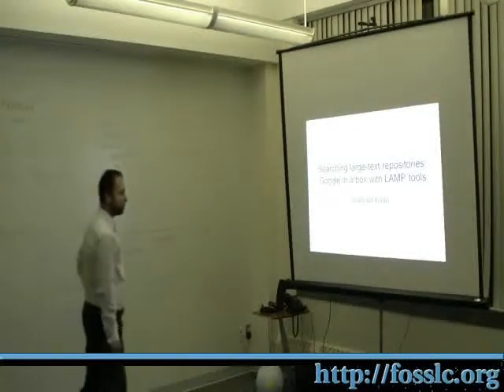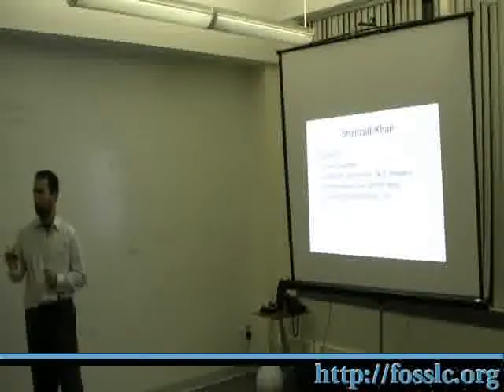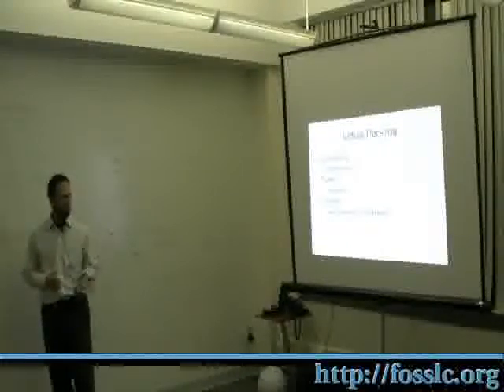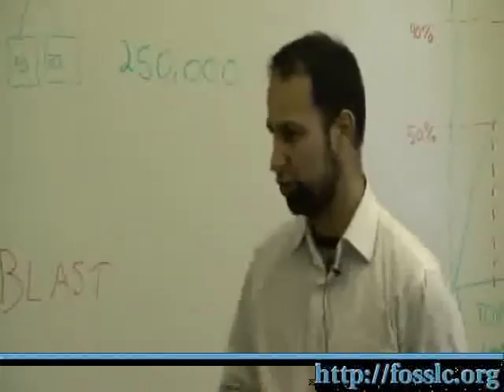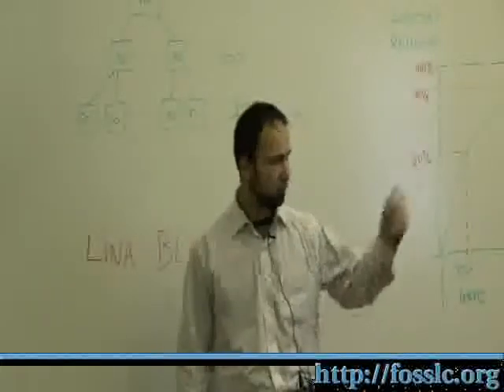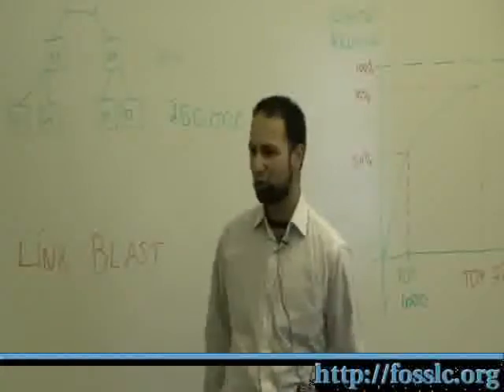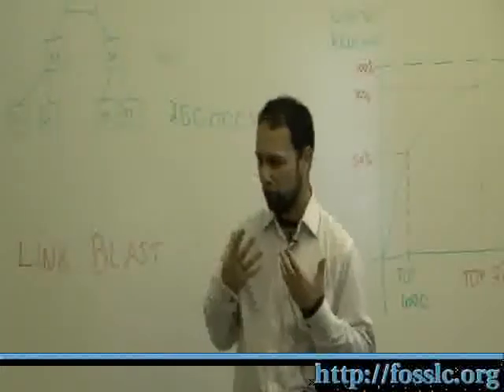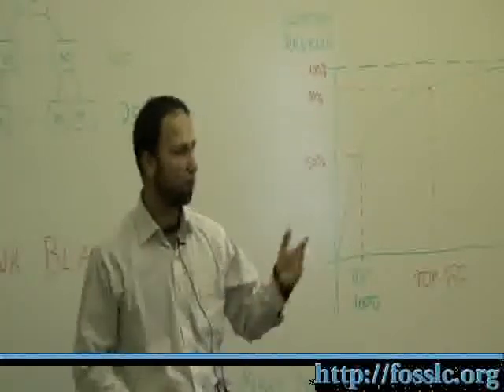Scalable techniques for large-text repositories: Google in a box with LAMP tools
The Free and Open Source Learning Centre is a volunteer run non-profit organization. It provides skills development and outreach for open source communities. for more.

Dr. Shahzad Khan is a senior researcher working at DISTIL Interactive, Ottawa, Canada. Shahzad studied computational linguistics at Cambridge University (UK) and has extensive experience in artificial intelligence, computational linguistics, web technologies and analytics modelling.